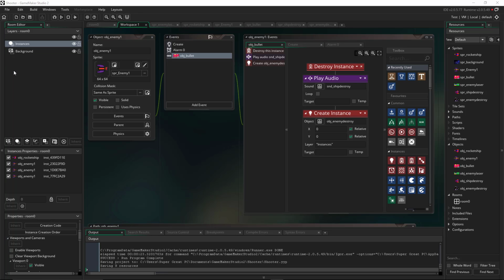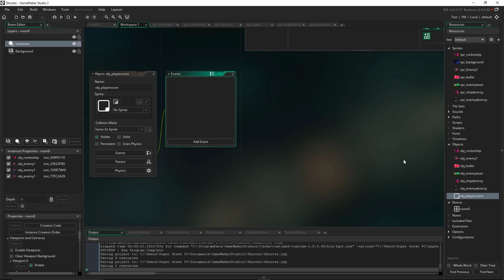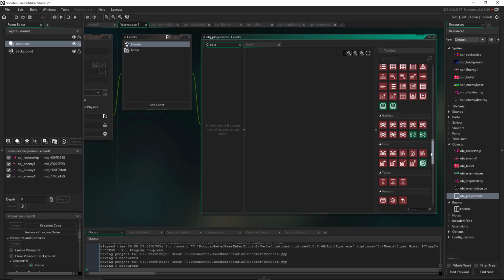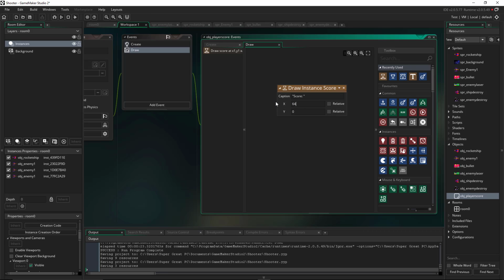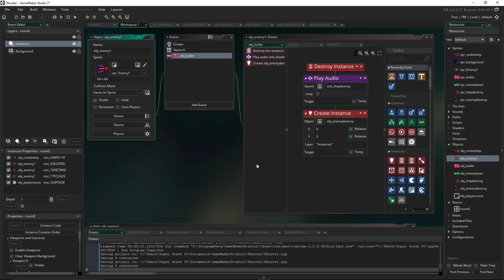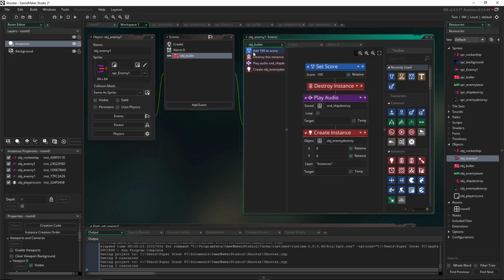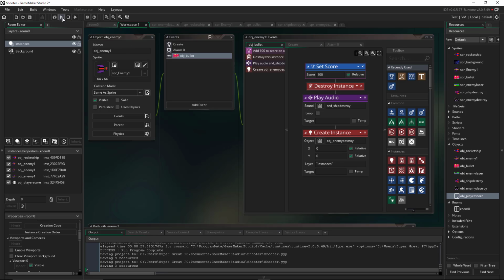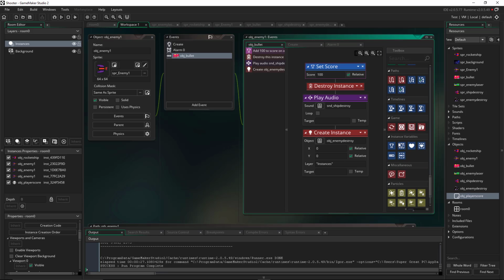3k Keeping Score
We now need a way to keep score of our game.  This video creates a simple scoring system that could be expanded upon later.